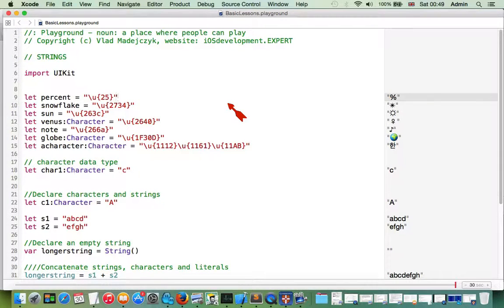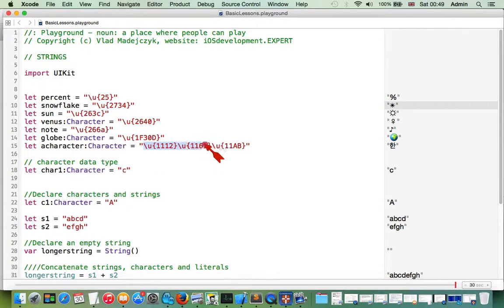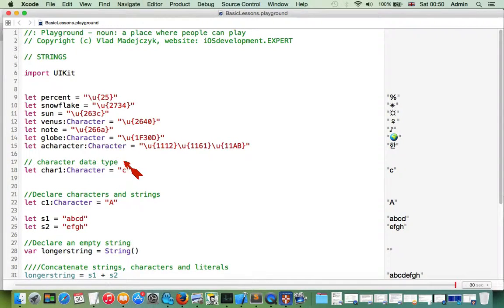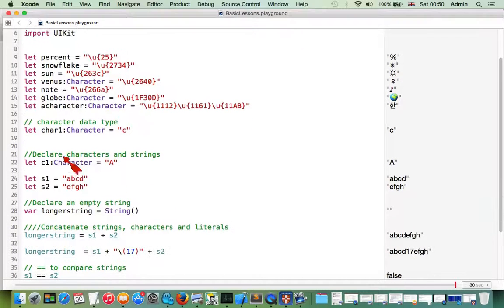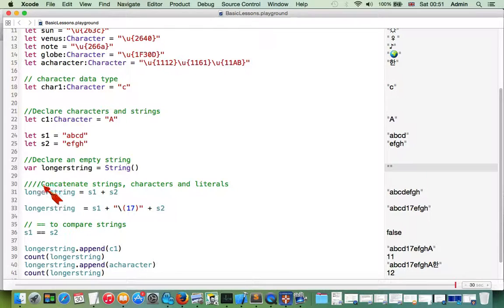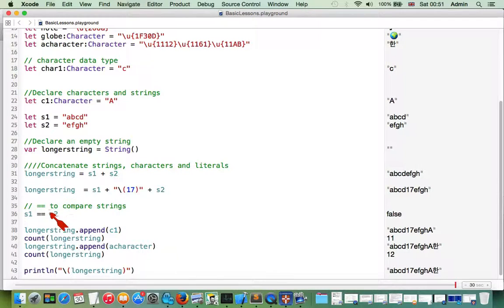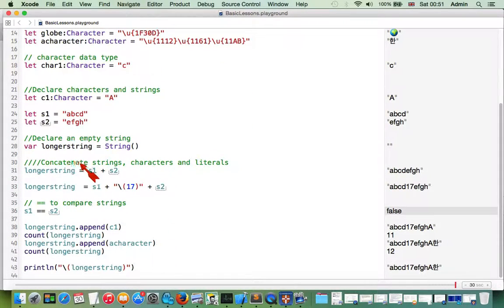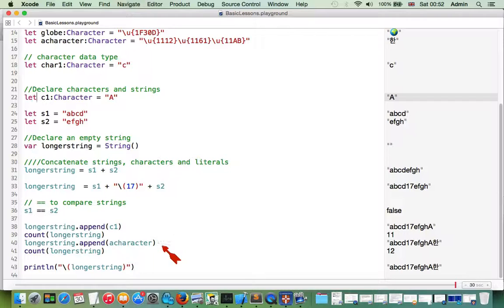iOS Swift lesson 19 - Strings in Swift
Strings in Swift programming language, Swift online course